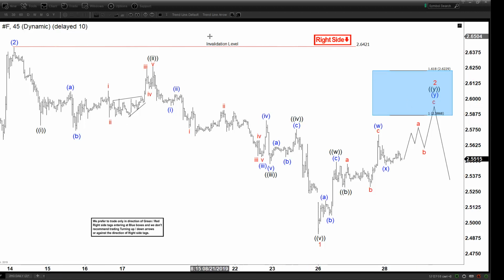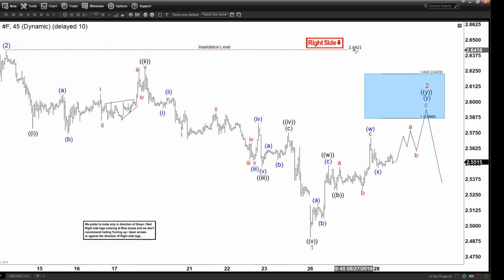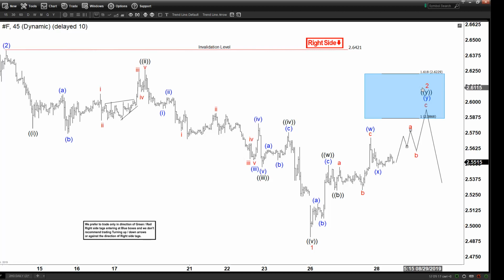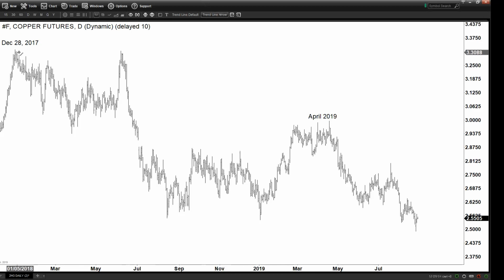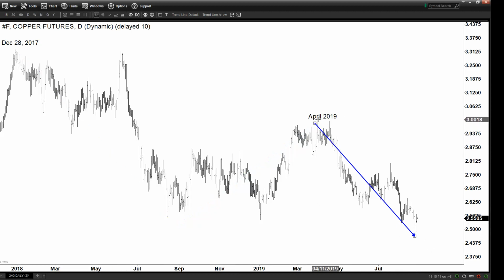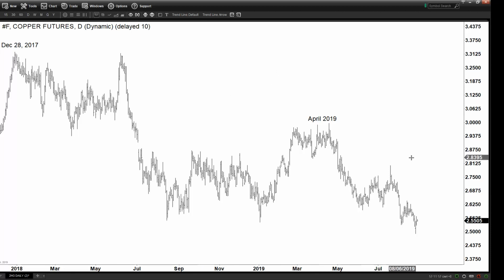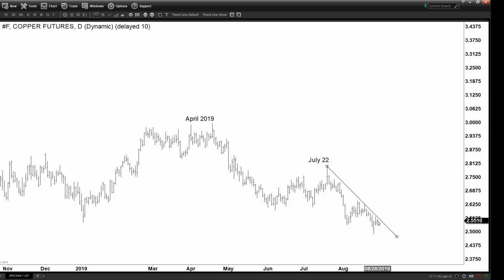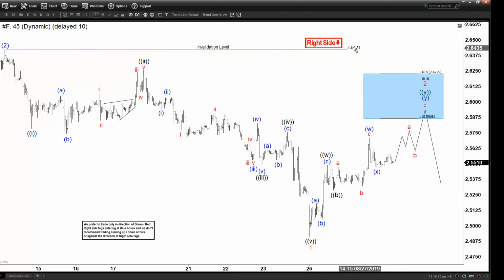Copper Expected To Turn Lower Soon | TECHNICAL ANALYSIS | ELLIOTT WAVE FORECAST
This video explains the short term path of Copper and the metal is expected to turn lower soon.

✪ Important Tags